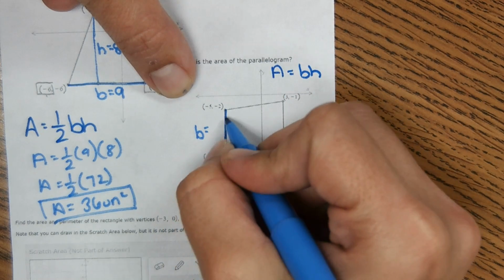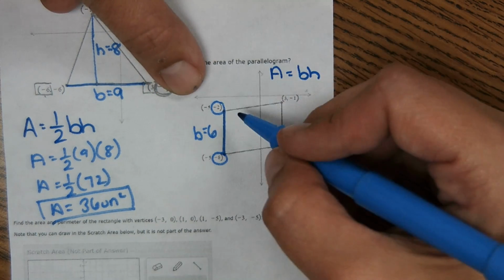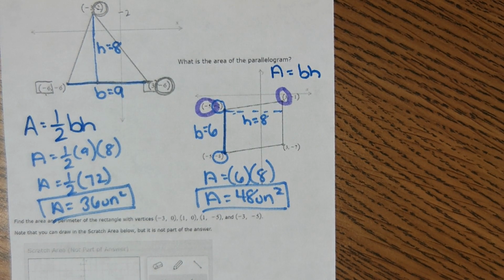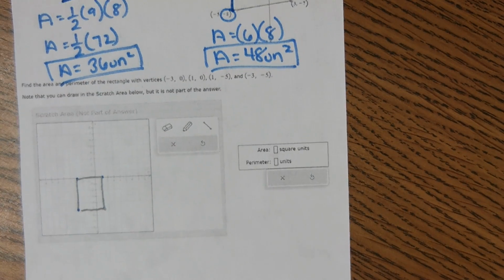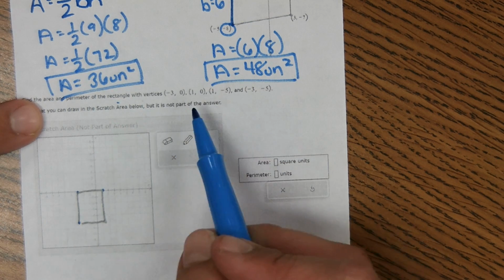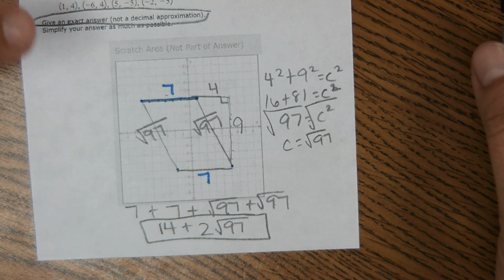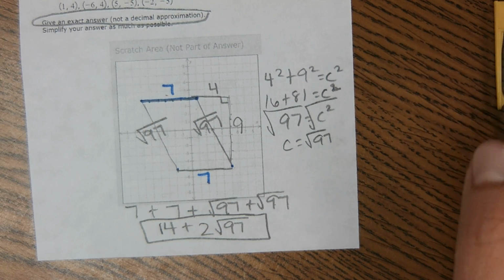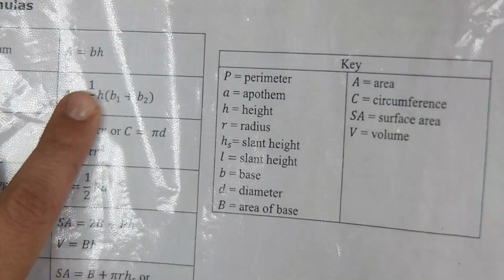Area and Perimeter in the Coordinate plane bellwork| High School Geometry